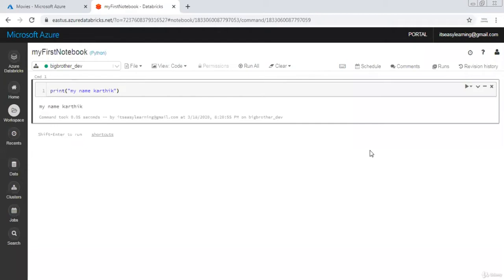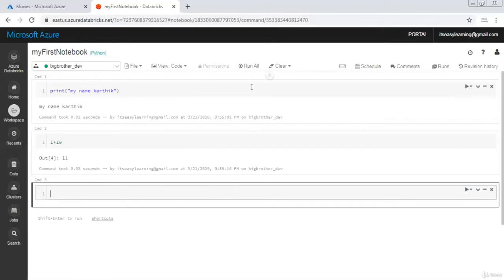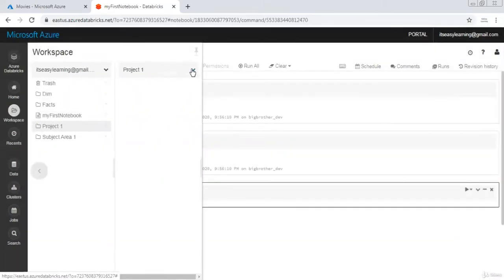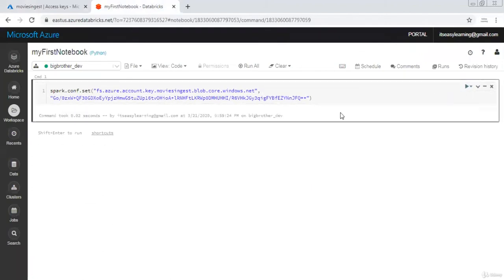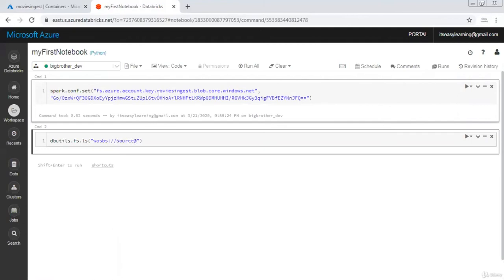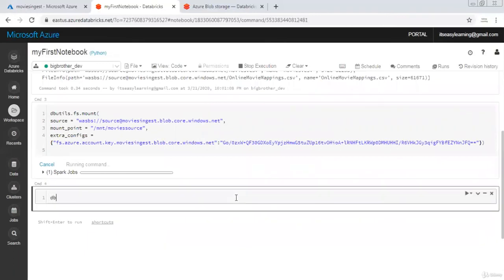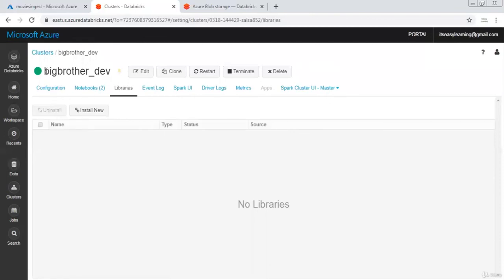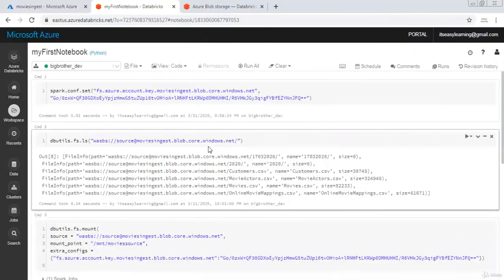Mini Project 2022| Databricks | 3 Hands on Notebooks, Connecting to Storage, Library Installation